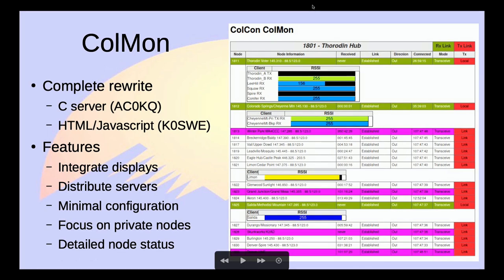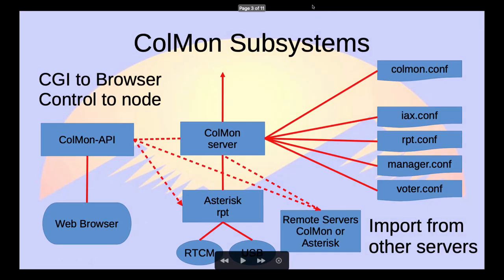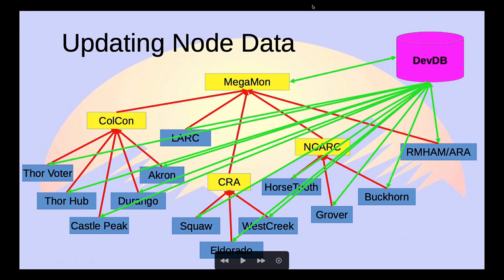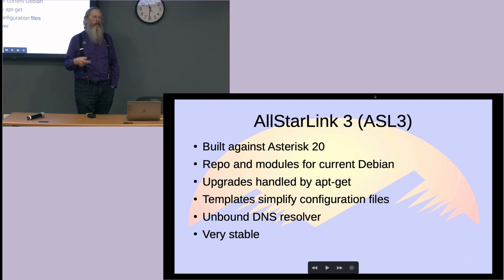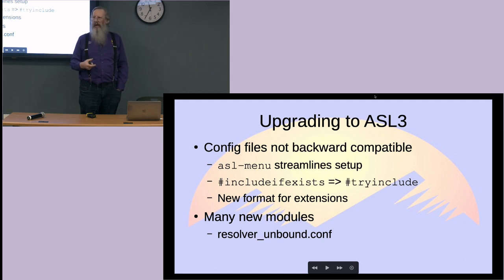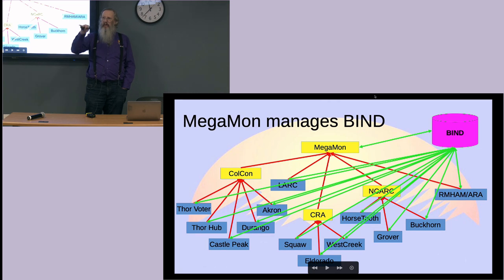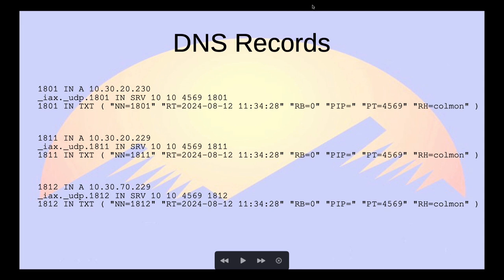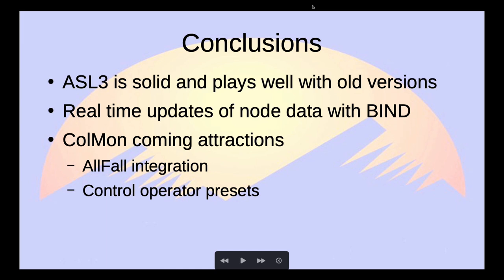NERDfest 2025 ASL3 and ColMon with Willem, AC0KQ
Willem Schreuder goes into the new Allstarlink 3 server and the new replacement for Allmon written by Willem, AC0KQ and Chris, K0SWE